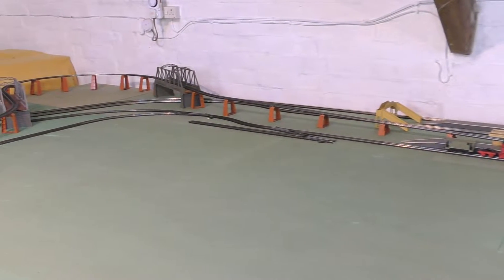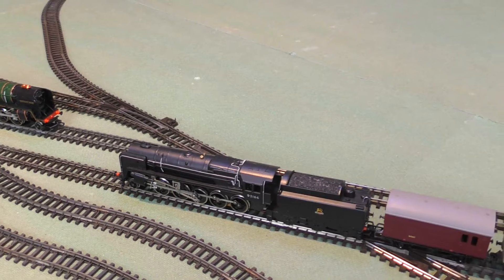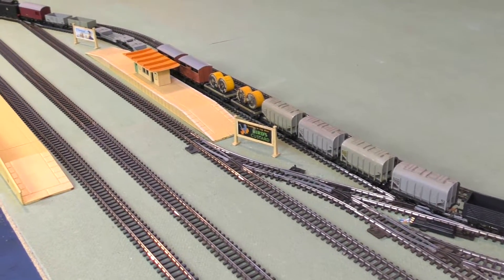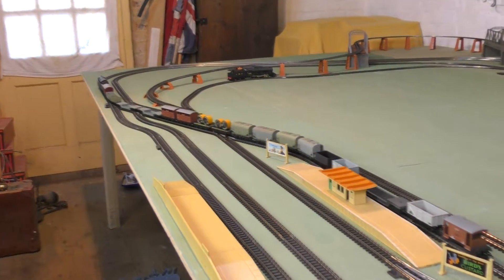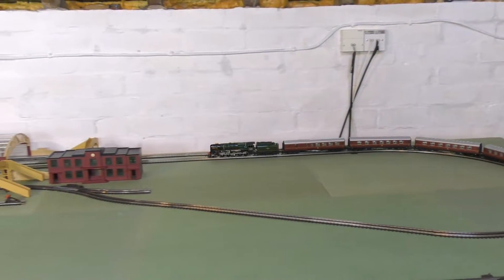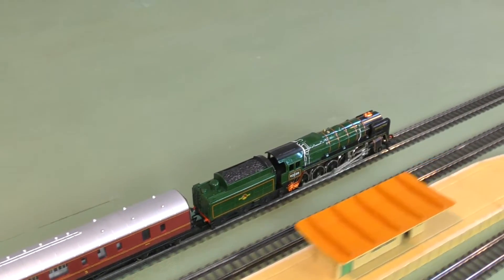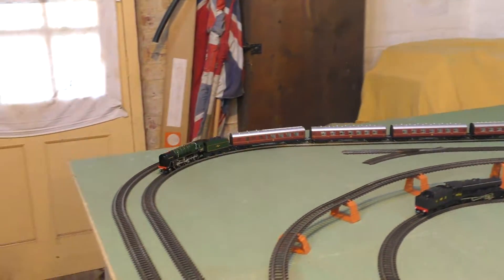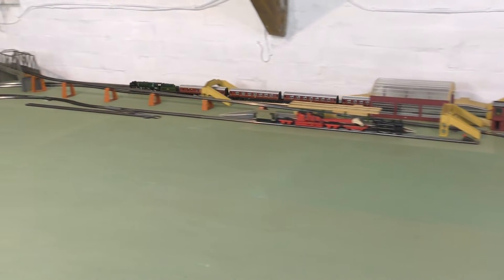Tri-ang Hornby 9F Running Session On The Main Super 4 Layout. Evening Star And Black B.R 9F Feature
Hello and welcome to the first running session of 2021. In this video I run two versions of the Tri-ang Hornby 9F on the mainlines. Tri-ang Hornby R.861 Evening Star pulls a rake of Hornby R.433 and R.434 coaches on the Upward Mainline. On the Downward Mainline the Hornby R.550 Black B.R. 9F pulls a heavy freight load made up of Hornby Dublo, Tri-ang and Wrenn wagons.